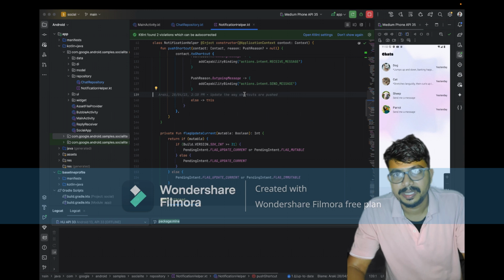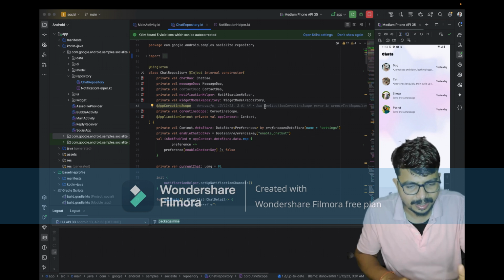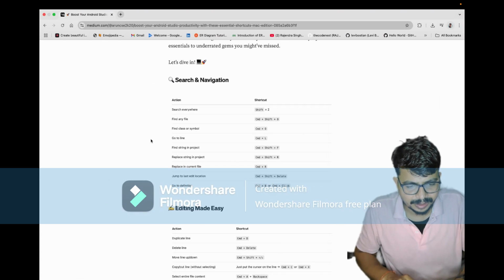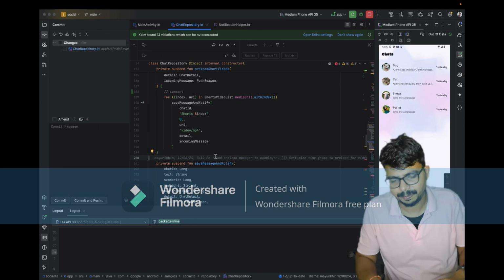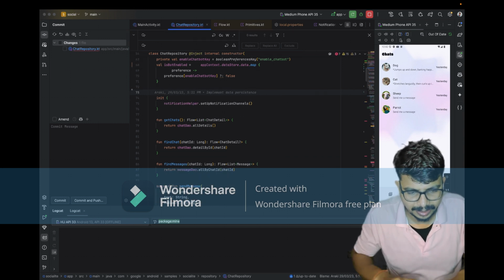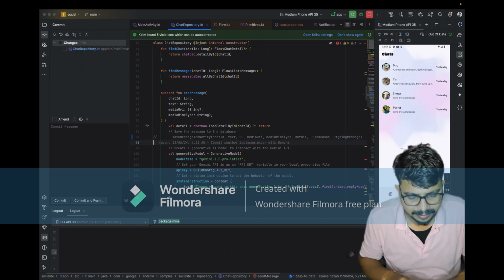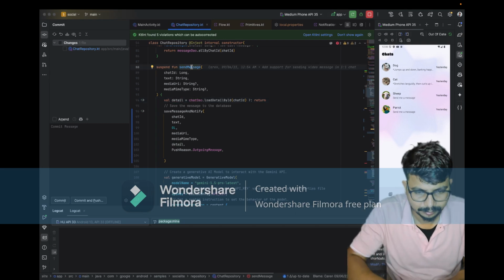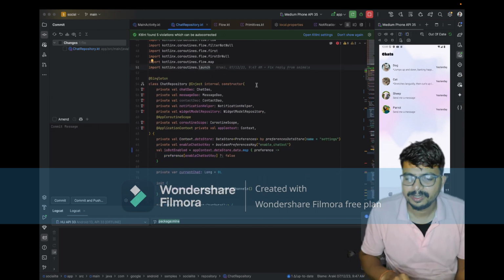Android studio shortcuts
🚀 Boost Your Android Development Speed with These Android Studio Shortcuts!

If you're an Android developer, you need to know these productivity-boosting shortcuts in Android Studio!
I've been building Android apps for a couple of years now, and in this video, I'm sharing some of the best time-saving shortcuts that I personally use daily. Whether you're working in Kotlin, XML, or Jetpack Compose — these tips can seriously level up your workflow. 💻⚡

📱 Let’s connect!

💬 Got any favorite shortcuts I missed? Drop them in the comments!